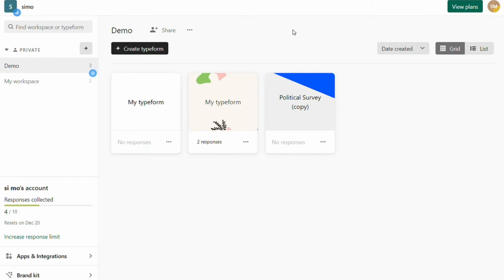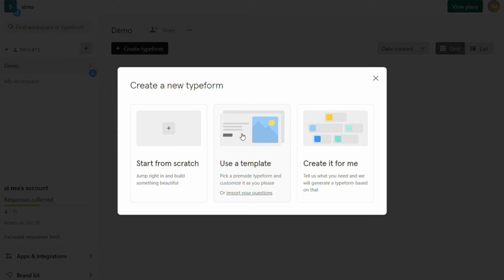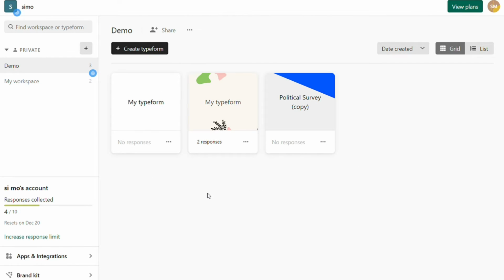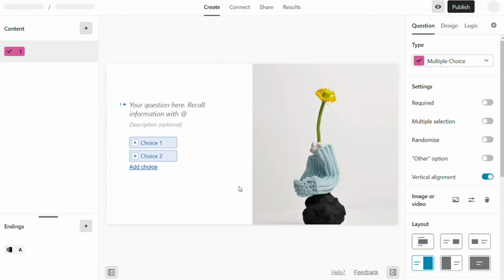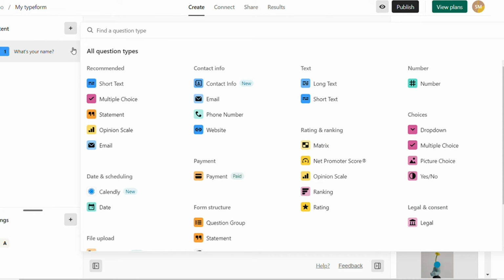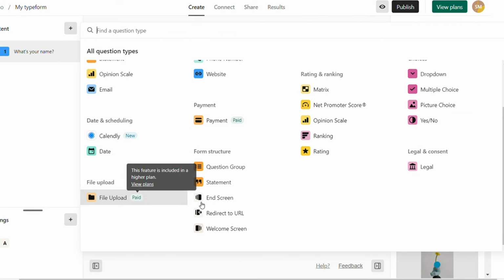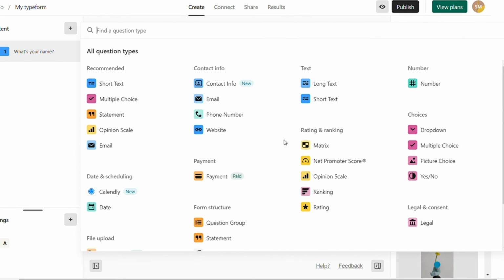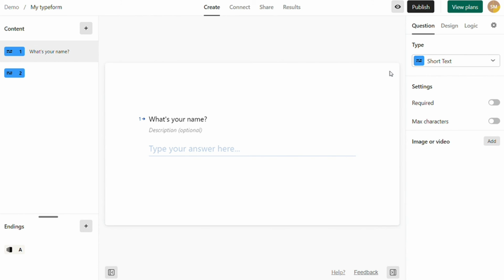How to Create Form in TypeForm